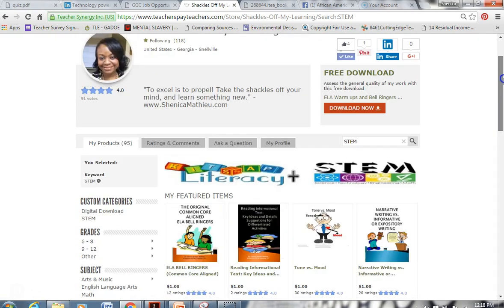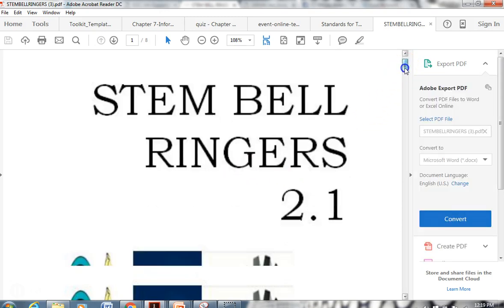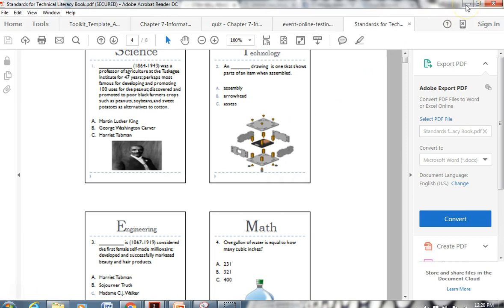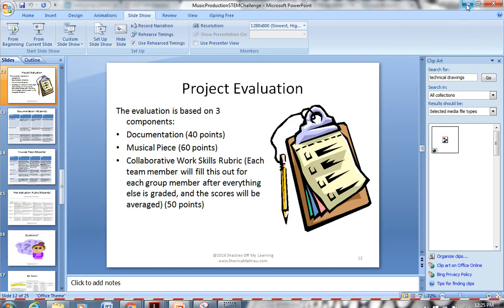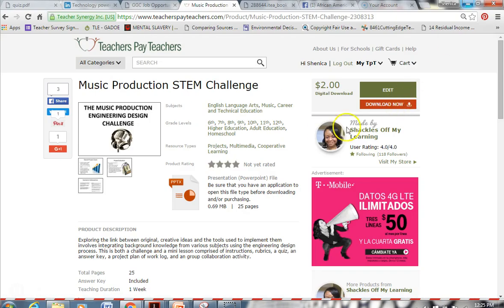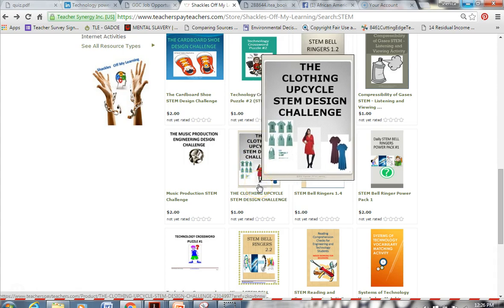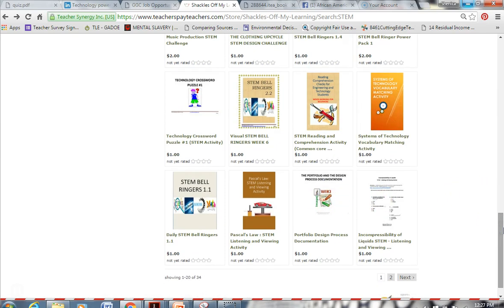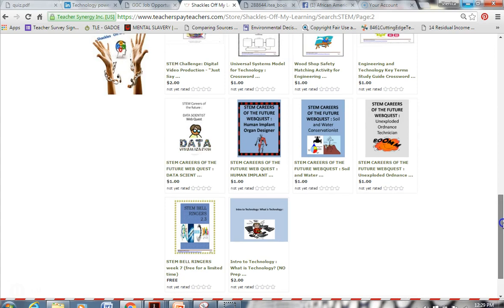The STEM Stuff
The STEM Crisis, the lack of adequately prepared students in Science, Technology, Engineering, and Math, in America is a major topic in the education world these days.  Many educators need to understand that STEM is a meta-discipline  that incorporates the humanities such as Language Arts and History.  This video shows teachers and home school parents a way to get resources for getting students to learn STEM.